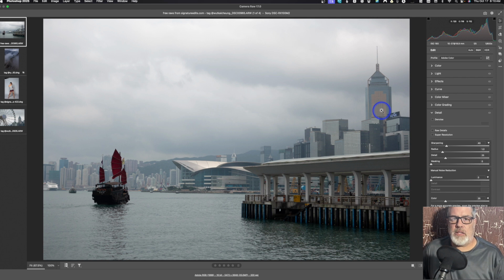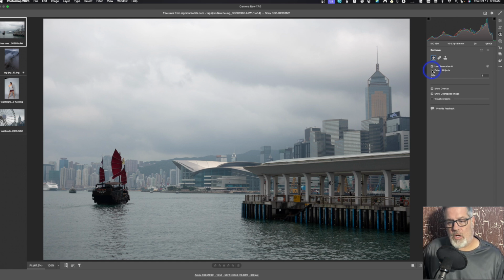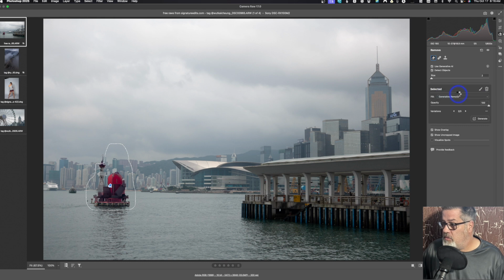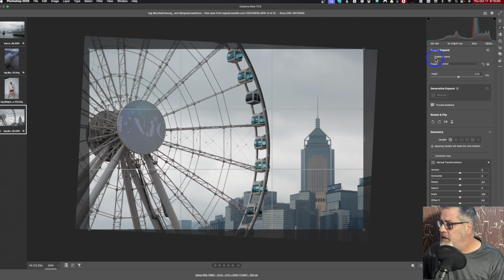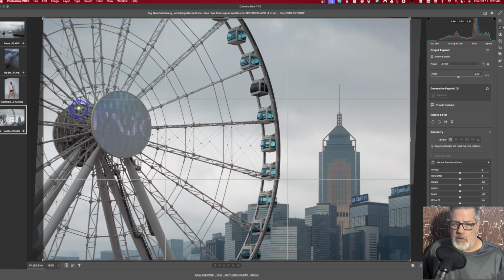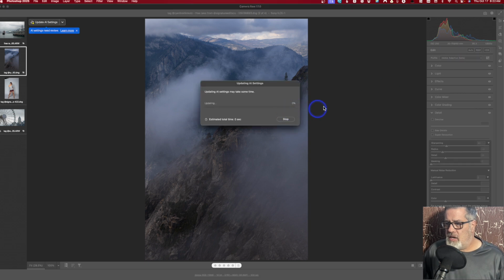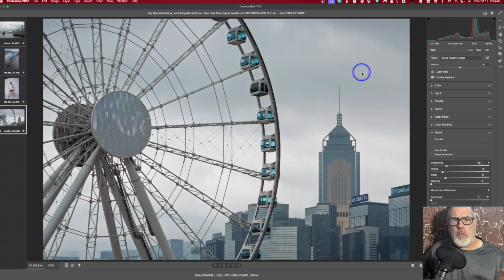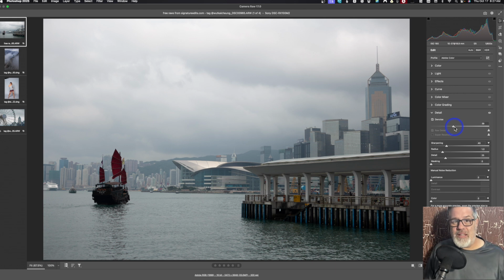What's New in Adobe Camera Raw 17? Must-Try Tools & Updates!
What's New in Adobe Camera Raw 17? Must-Try Tools & Updates! The Adobe update is heavy on AI.  My two favorite additions are not what Adobe is pushing.  I love the new Adobe Adaptive Profile, which is a beta, and Denoise, Super Resolution, and Artifacts not having to become a new DNG file.  I will give you my honest opinion but show you how all the major additions work.